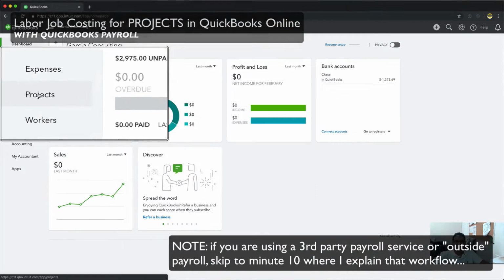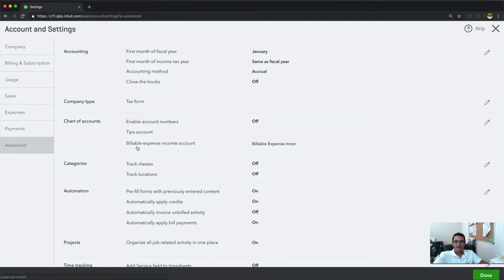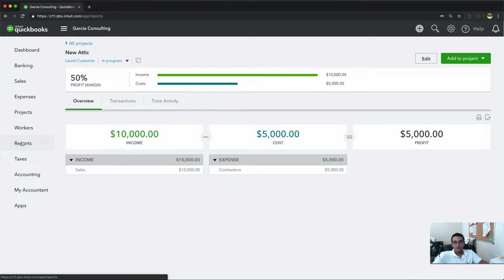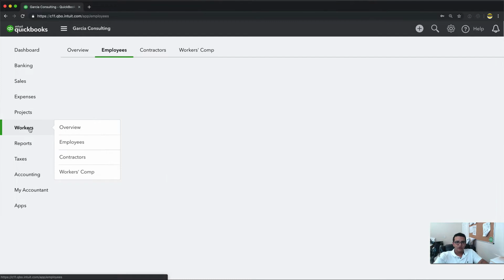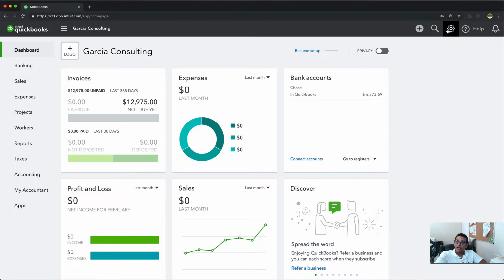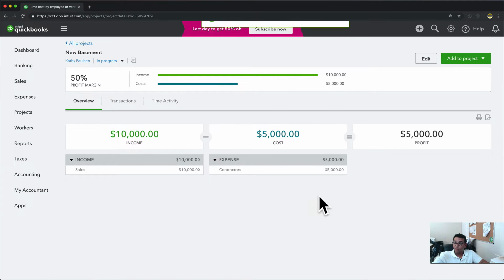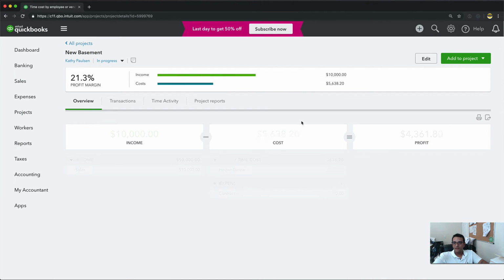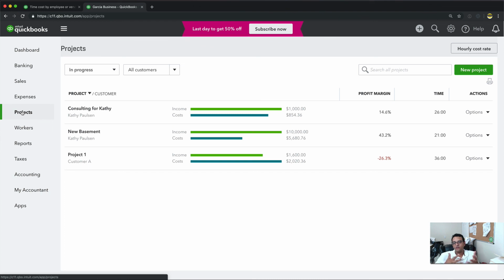QuickBooks Online Tutorial: Labor and Materials Job Costing for Projects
NOTE: In the second example (about minute 10 - 00:10:00) this feature will NOT work if payroll is turned on or if it has even been turned on!  I don't know of an active solution for this issue!